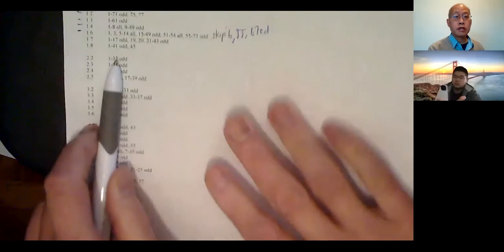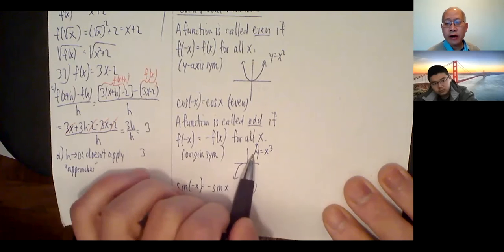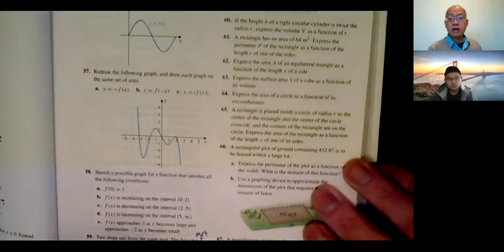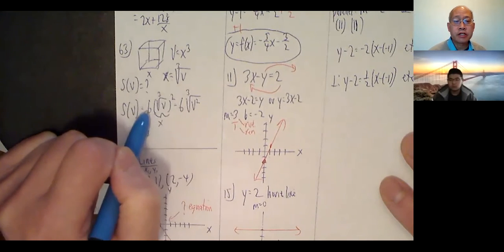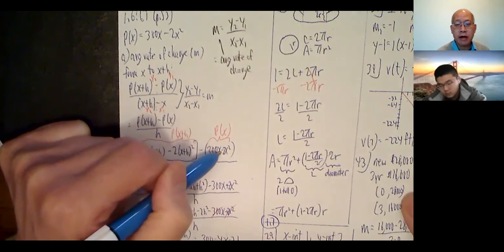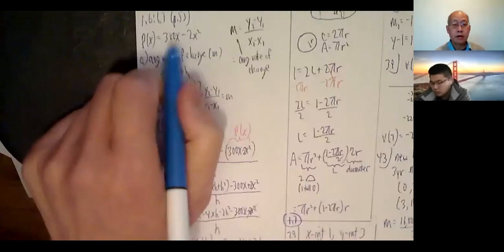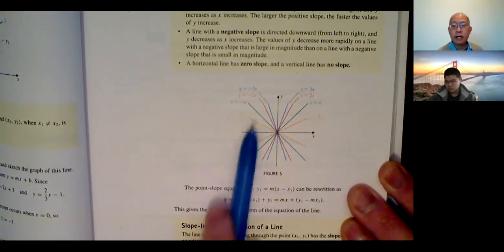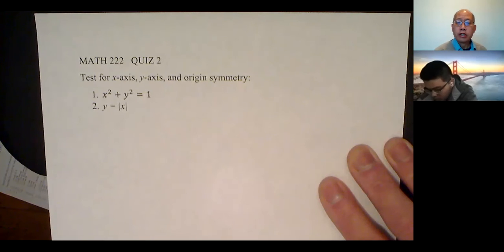MATH 222 FRI 08/28/2020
Mel Hom's Math 222 at CSM Fri 08/28/2020